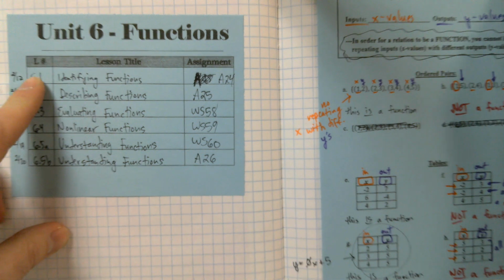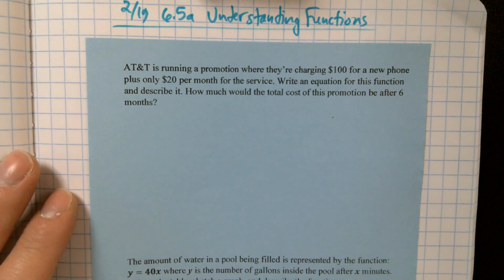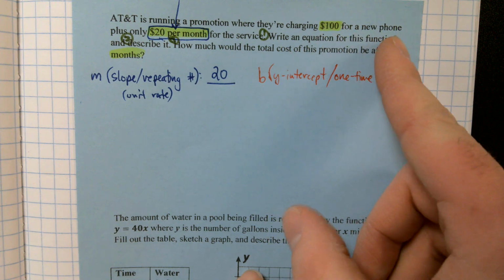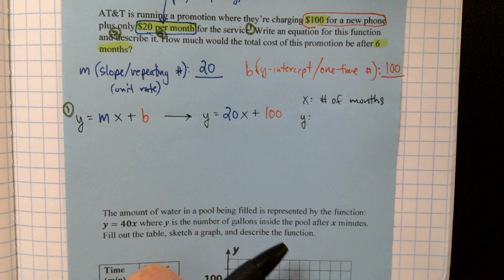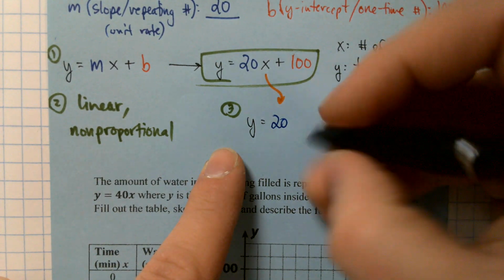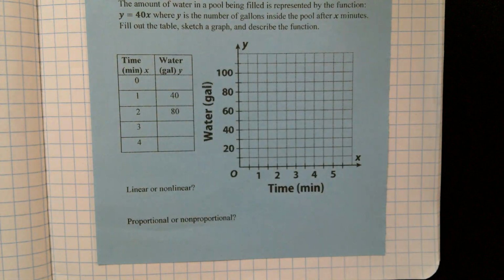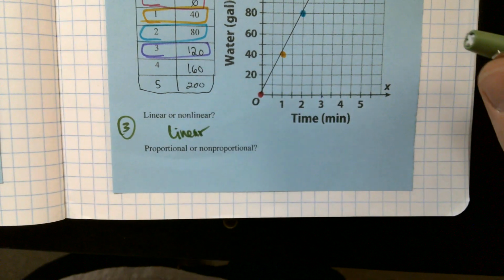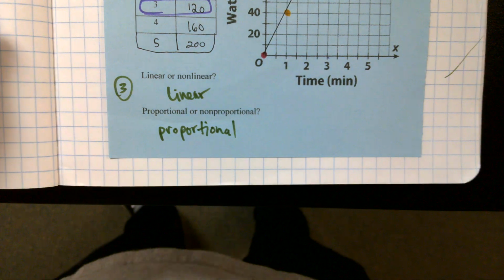6.5b Notes - Understanding Functions (M8)